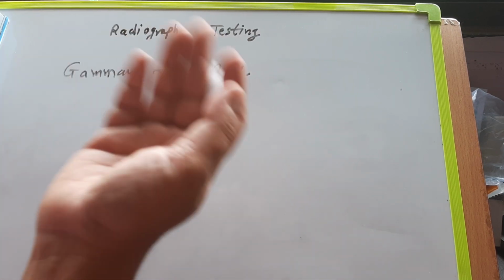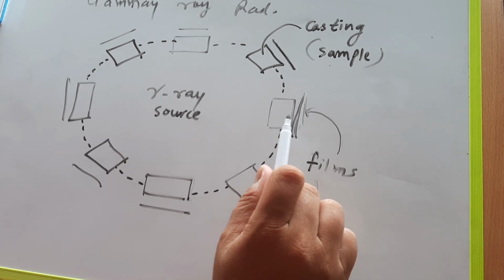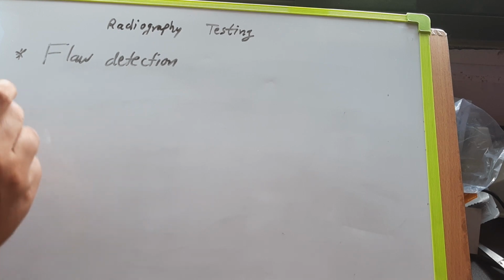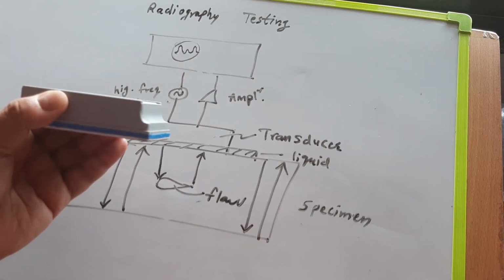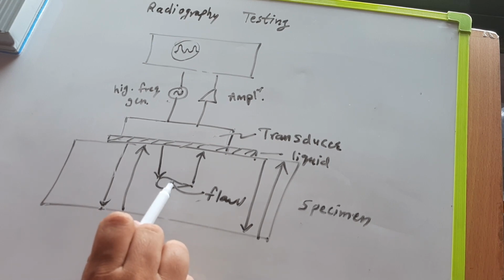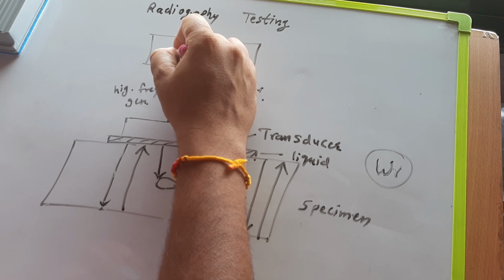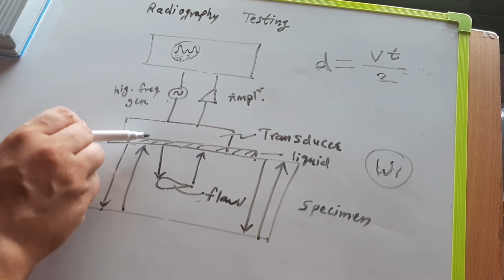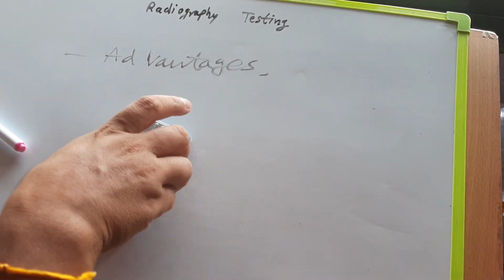Lect 6.2 NDT